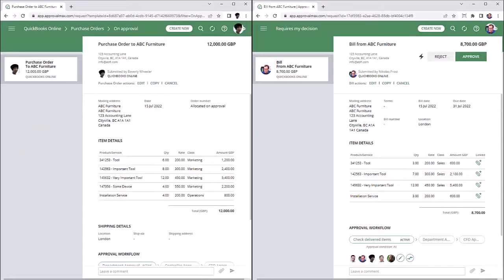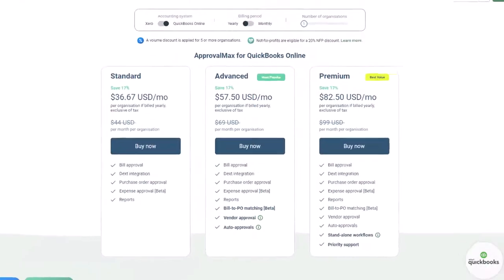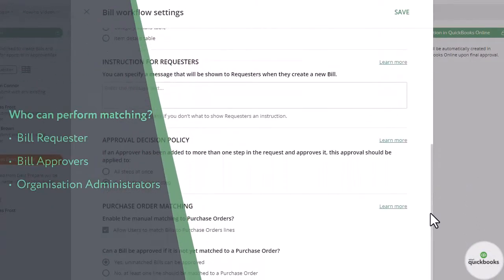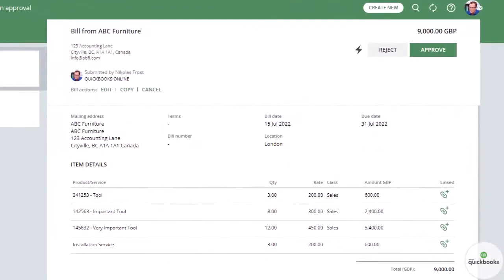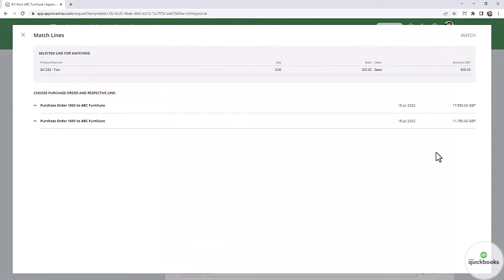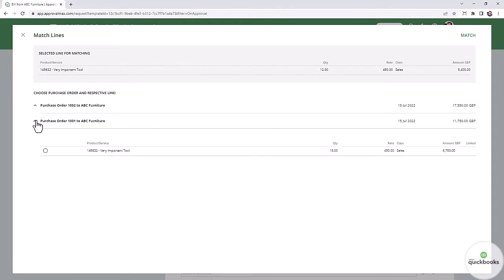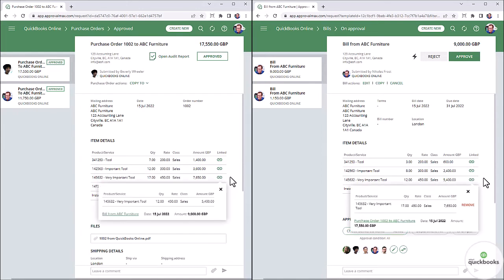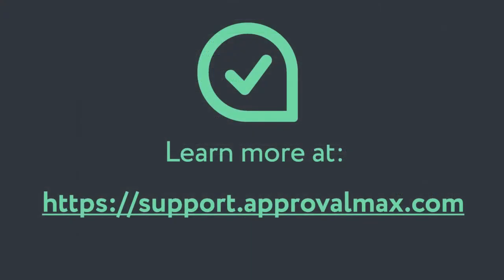How to match Bills and Purchase Orders in Quick Books Online connected organisations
ApprovalMax product walk-through: How to match Bills and Purchase Orders in Quick Books Online connected organisations.

Content of this video:
0:00 - Intro
0:09 - Introduction to Bill-to-PO matching
0:33 - Toggle function availability
0:52 - Perform matching
1:42 - View matched Bills and POs
2:14 - Change or undo matching
2:01 - Outro